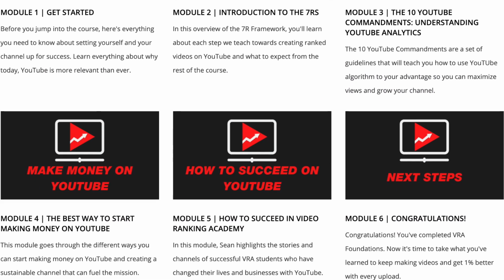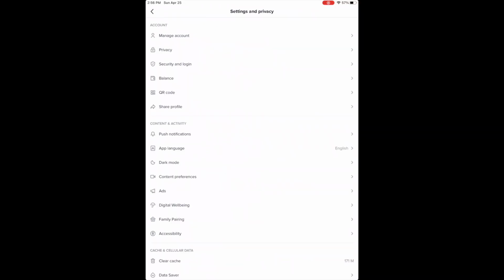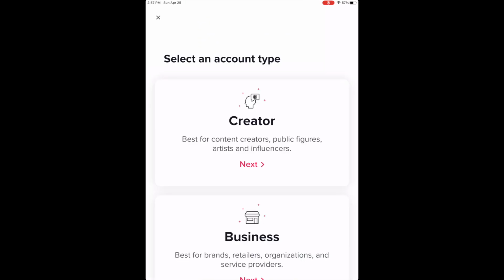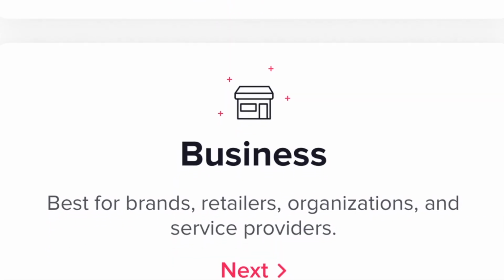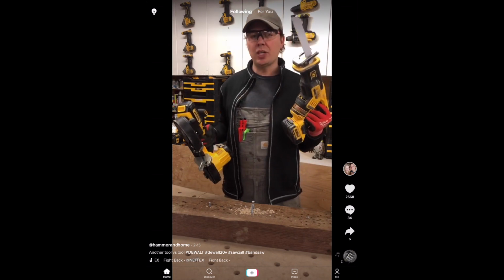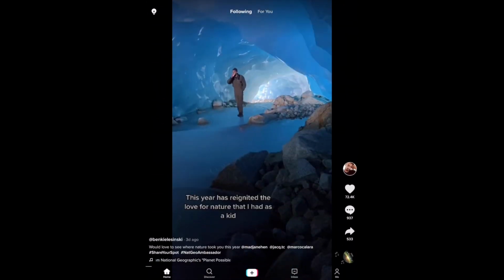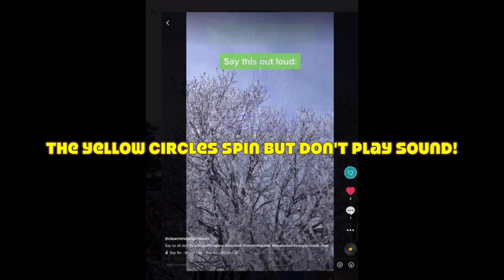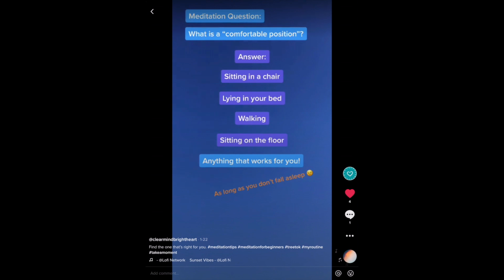Find TikTok trending sounds for business account fast! EASY SHORTCUT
Yes! You can use trending sounds for TikTok business account. Here's my  shortcut to find 'em.

My dream vlogging camera

Low price ring light with 67" stand

The ultimate book on YouTube, written by my mentor Sean Cannell

3 MONTHS FREE OF BOTH AUDIBLE & AMAZON MUSIC

BUILDING YOUR OWN EMPIRE? Here are some tools I use and love:

INFLUENCERSOFT
I'm building my new website, digital products, courses, sales funnels, email marketing campaigns and more under one roof! And... they have a crazy launch offer for lifetime access with one payment, but it's not offered on their public webpage.

The InfluencerSoft platform is more comprehensive than Thinkific and comparable to Kajabi, at a fraction of the price. Plus they have a unique drag-and-drop funnel builder that simplifies the sales process for all your products.

If you're a YouTube creator and you want to take your channel to the next level, check out Video Ranking Academy. I've done it myself and it works!

Can you use trending sounds for TikTok business account? Yes, but it's tricky to find them in their Commercial Sounds library. I have an easy shortcut that will make it quick for you to find trending sounds with a commercial license that you can use in TikTok Business, and I explain how to find trending sounds when you have a TikTok business account.